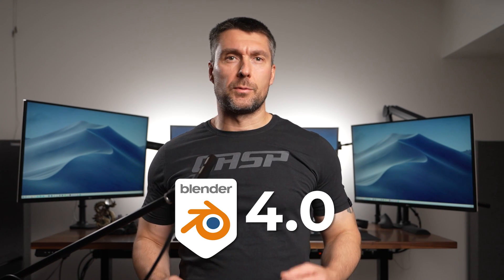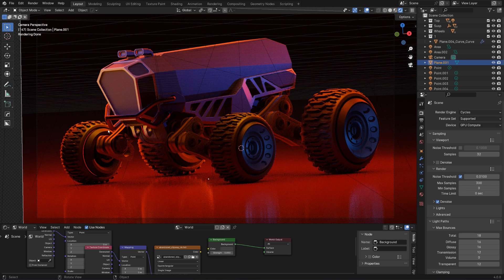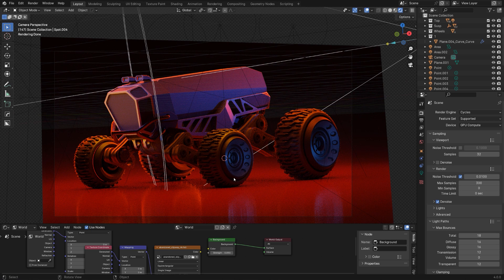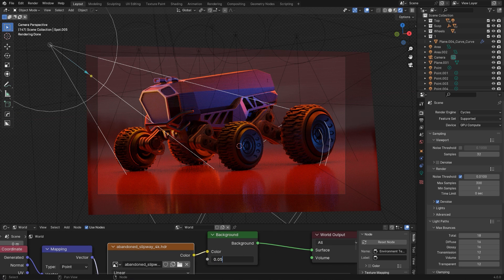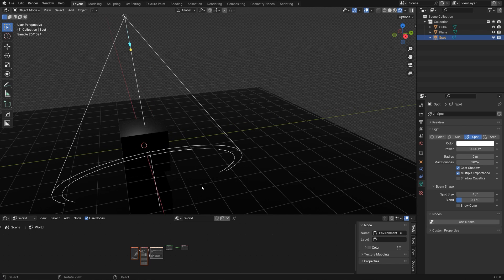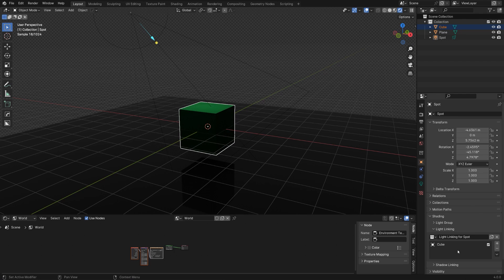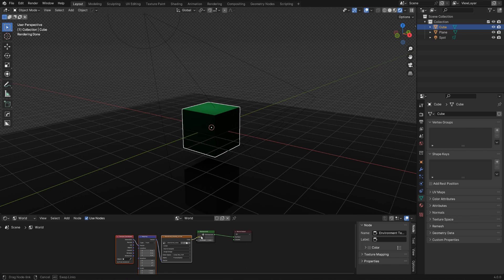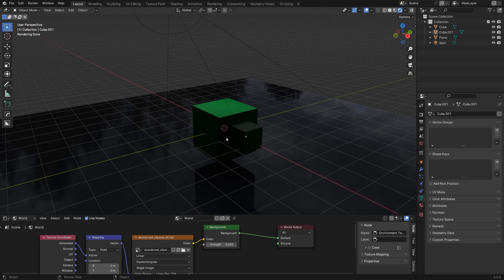Blender 4.0 - This New Feature is INSANE